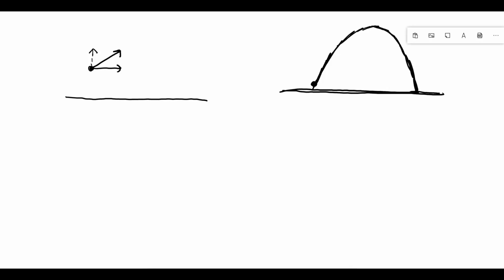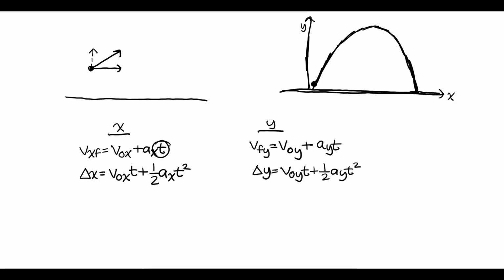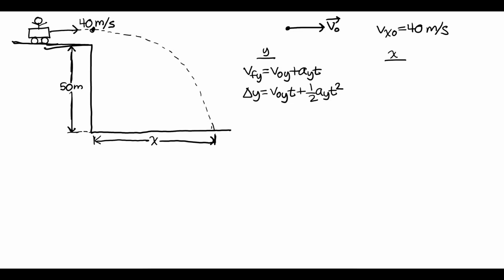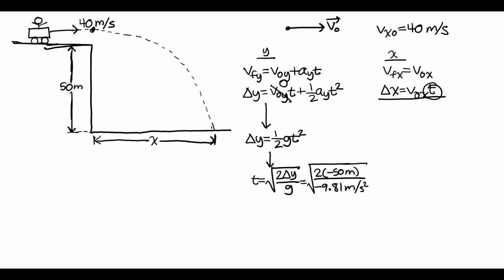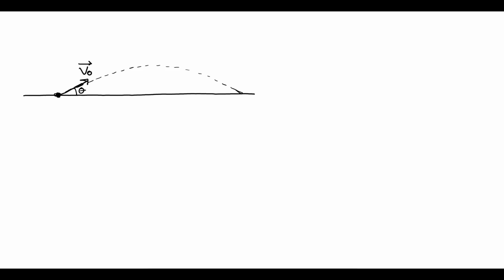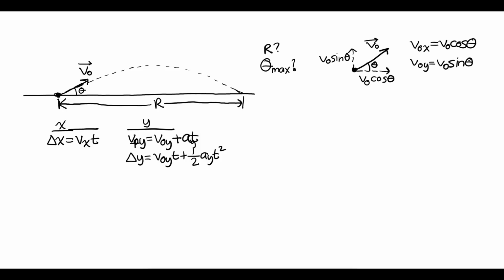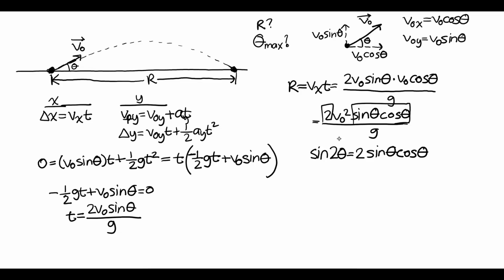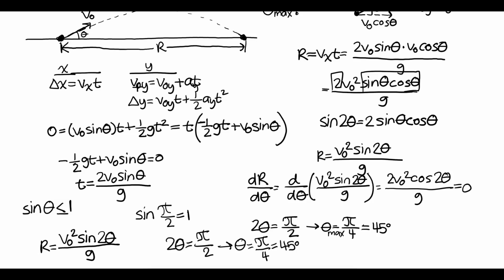Advanced Physics 3.2: Basic 2D Motion Problems